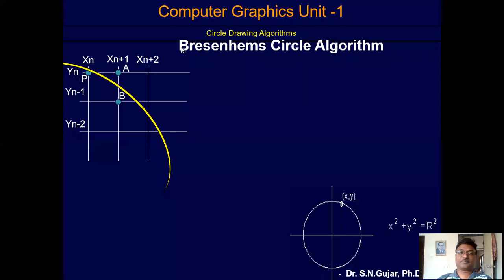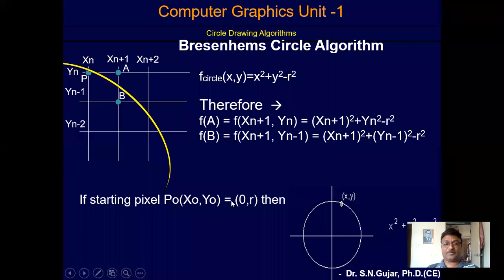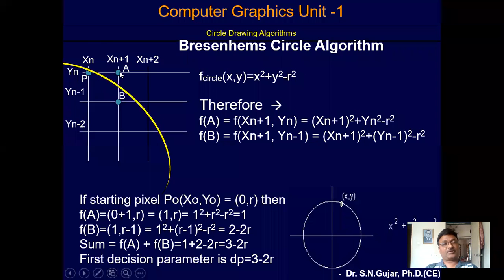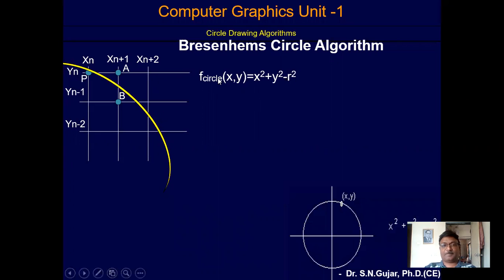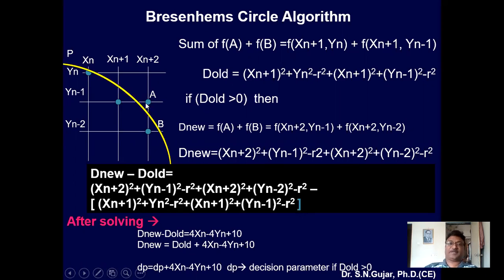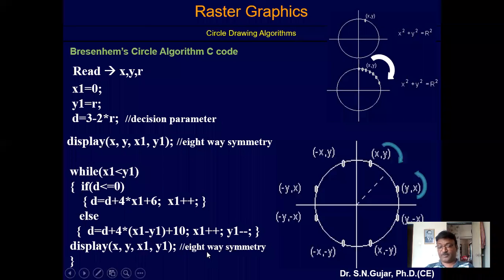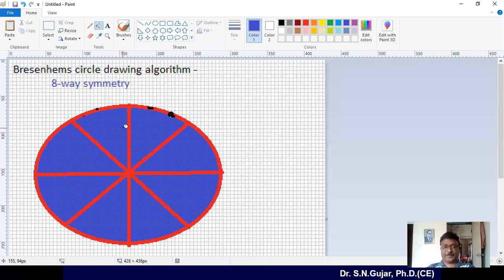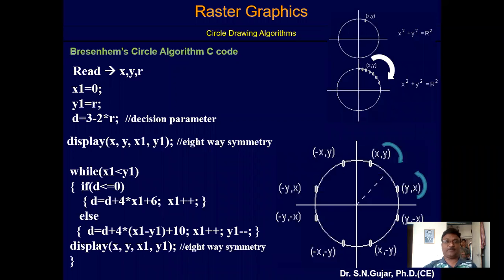Computer Graphics Unit 1 Bresenhems Circle Drawing Algorithm Dr S N Gujar